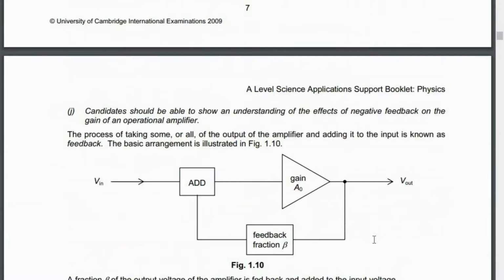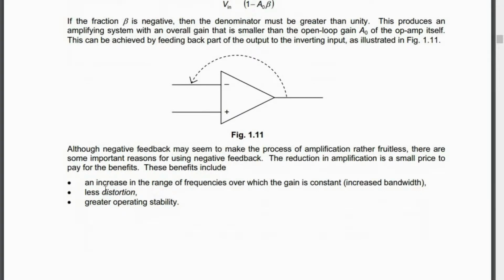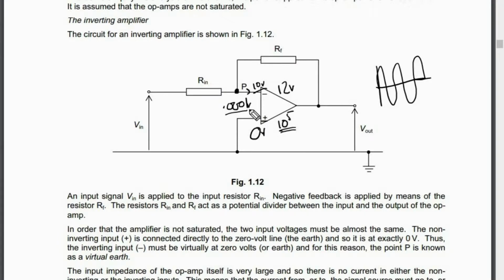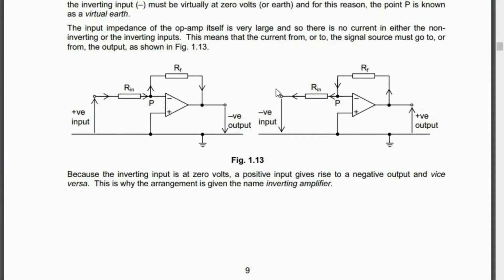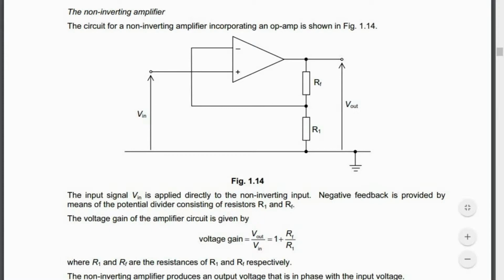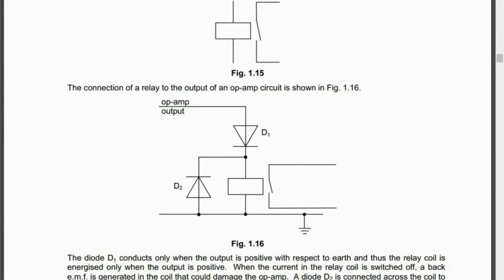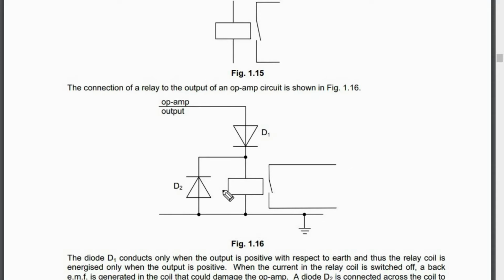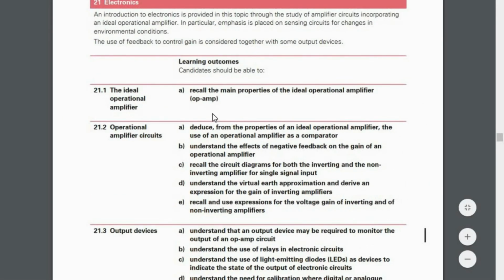A2 9702 op-amp closed loop inverting and non inverting p3/3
In depth discussion about the operational amplifier for A level CIE students Part 3/3 (Banglish)